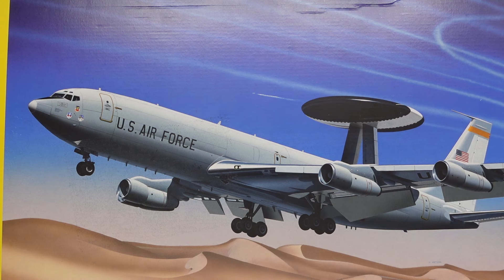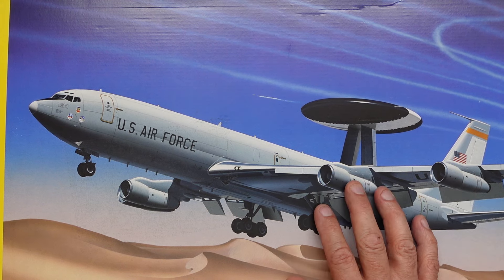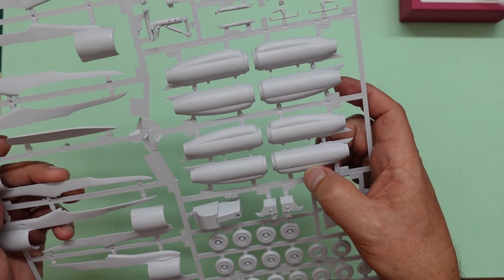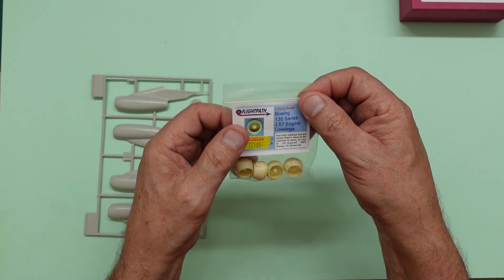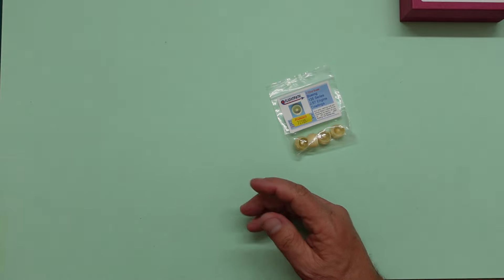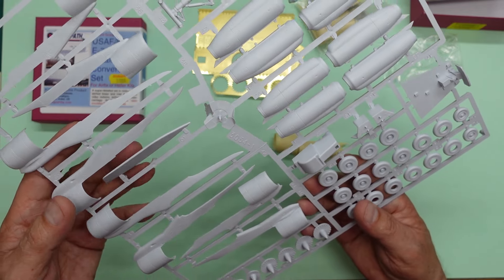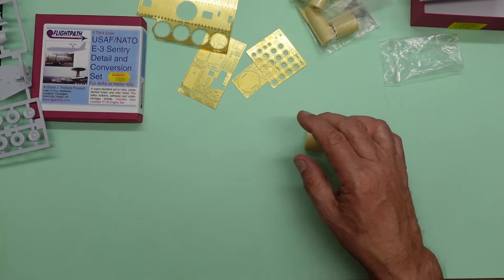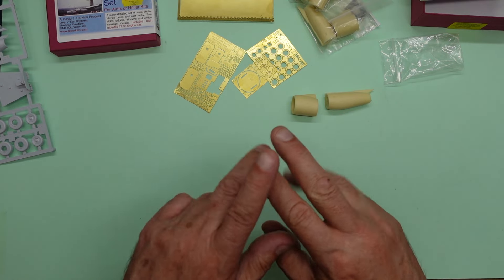Corrected Engines for your 1/72 Boeings.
Anthony Davies kindly pointed out that the Heller E-3 engines are incorrect... so here's a solution, with Resin and PE. We also get a look at some resin intakes for the JT57 engines from AMT/Heller/Italeri. or from Hannants in the UK.